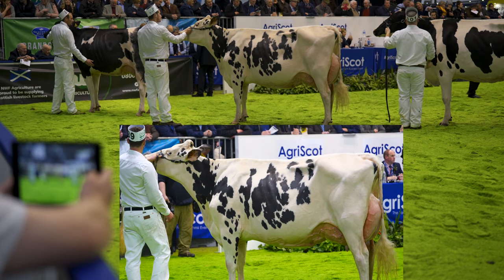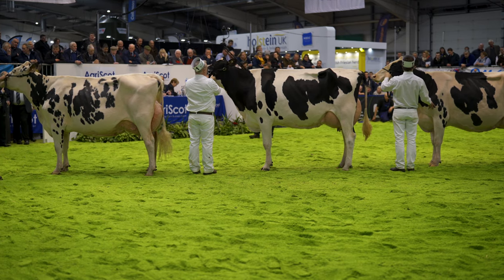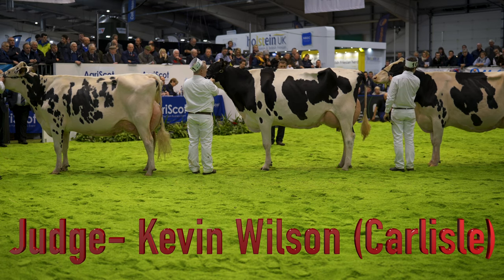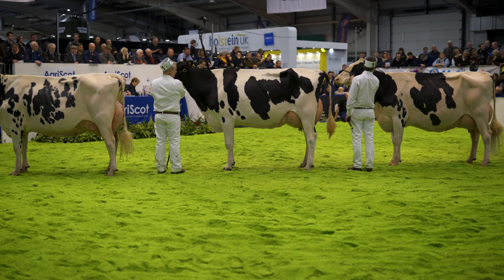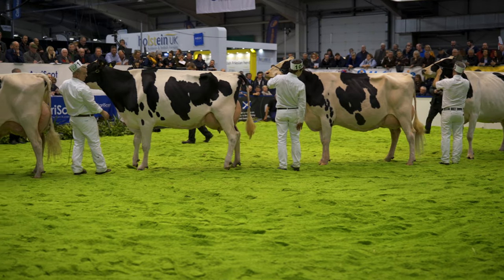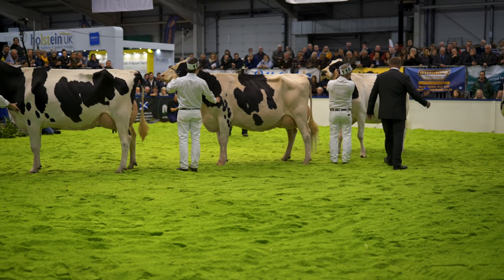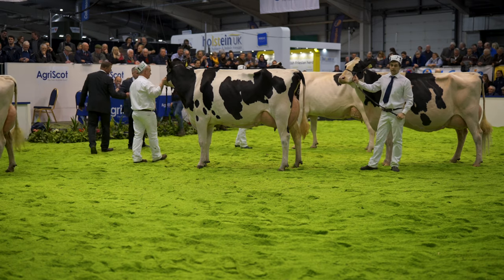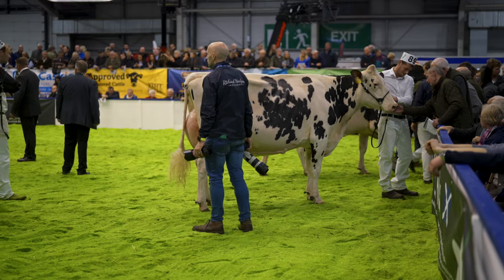AgriScot 2018.Holstein Championship.Sahara Sanchez Ambrosia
AgriScot - Edinburgh Scotland
Champion - Sahara Sanchez Ambrosia - Riverdane Holsteins
Reserve Champion - Kepculloch Atwood Snowboots - A Cook
Judge - Kevin Wilson
Mr Wilson runs 440 pedigree Holsteins on 700 acres. The herd, which is housed all year, averages 10,300litres of milk at 4.2% Butterfat and 3.4% protein from a diet based on grass and maize silage and whole crop wheat. The farm also supports 400 ewes, including pedigree Texel and Beltex flocks.

The Holsteins at Wood Farm are run under the Warnelview prefix. Warnelview cows are themselves no strangers to show-ring success and, in breeding and commercial traits, 100 of the cows are rated as excellent.

The herd is also a renowned breeder of pedigree Holstein bulls, with 35 sold each year to make their mark in other renowned herds. Around 150 surplus milking heifers are also sold each year.

Kevin Wilson has judged at the Great Yorkshire, the Royal Welsh, the Cheshire and various county shows across England. To date his only judging stint north of the border was at Castle Douglas.
Camera - Sony A73 /A7R2.Lens- Zisss 35mm 1.4 + 100-400 GM